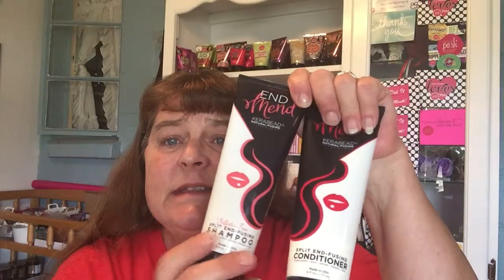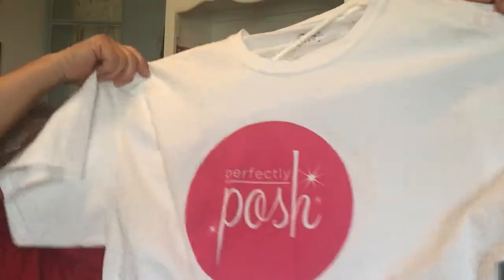November 2016 Starter Kit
Facebook:  Perfectly Posh With Carol
Request Samples or more info!